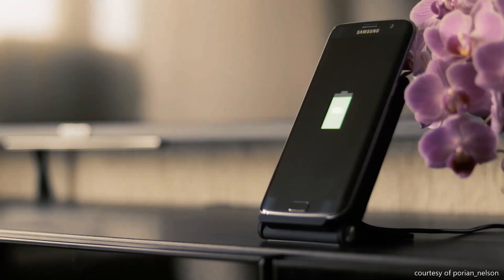Top 5 free video editors in 2023